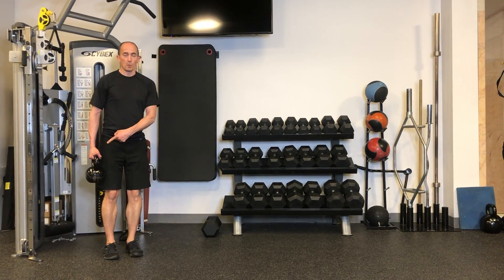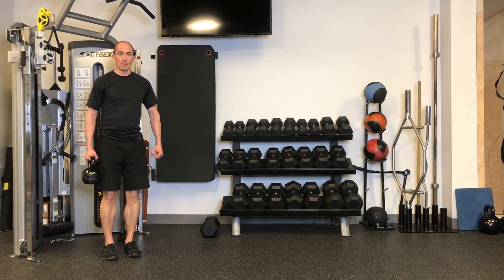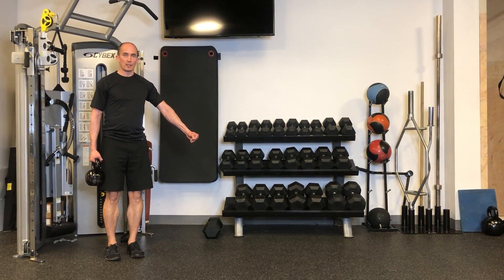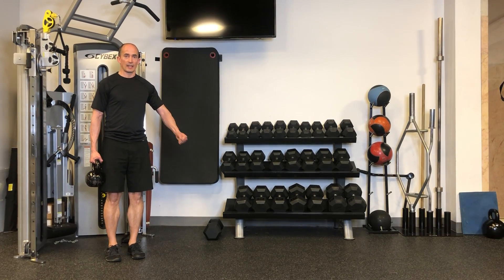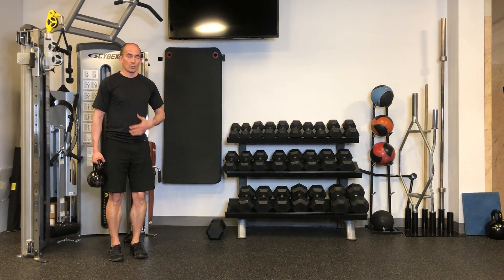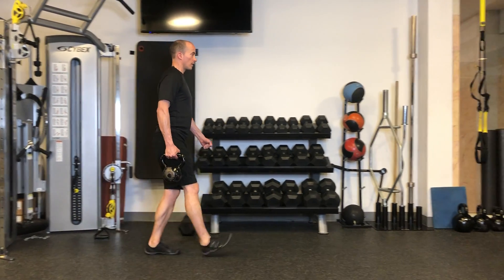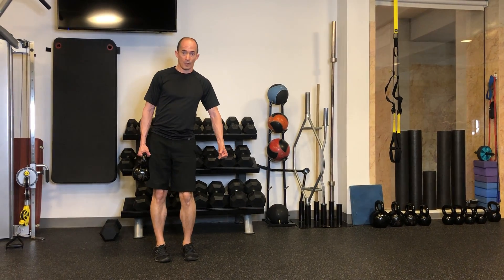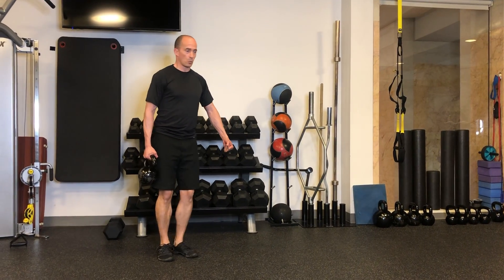Suitcase Carry | Reimagym.com